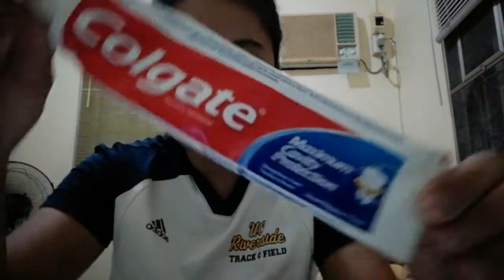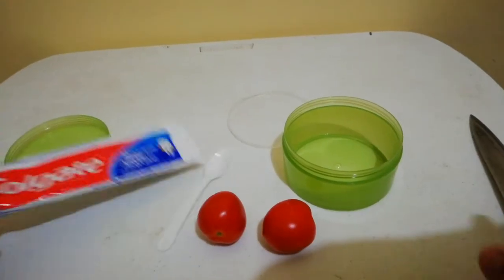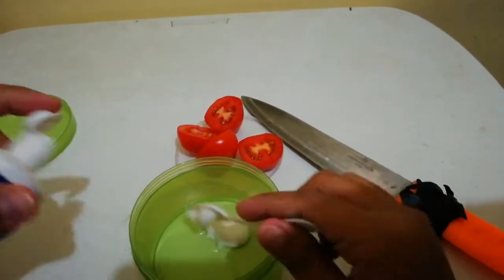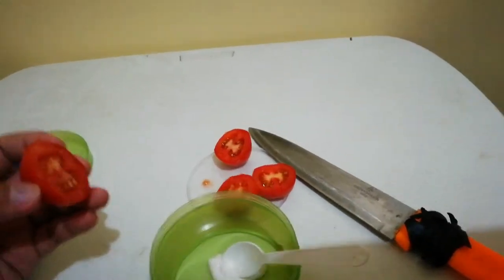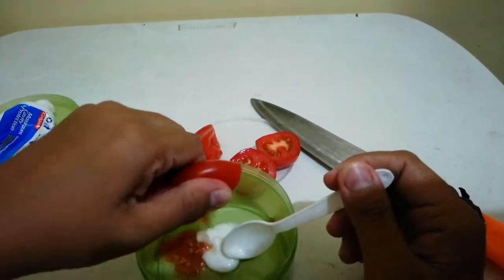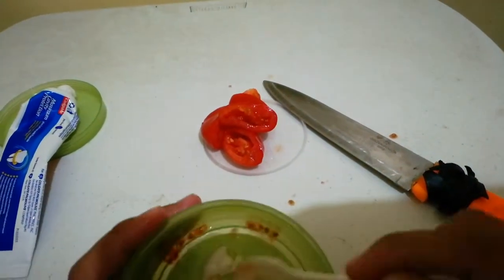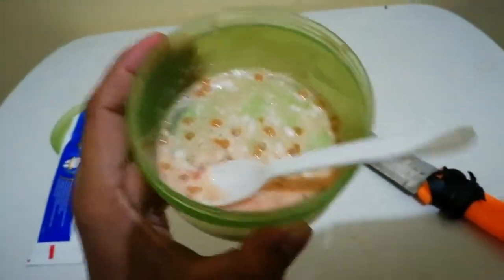SO SHOCKED I APPLY TOOTHPASTE AND TOMATO ON MY FACE FOR 30 MINUTES THE RESULT WILL AMAZE YOU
Hi there It's me Marie Locson ❤

you are welcome back to my channel. in today's video I want to show you how to glow skin using toothpaste. if you find this video helpful please hit the like button SUBSCRIBE to my channel and please share this video.

For Questions and Bussiness Purposes

 Marie Locson

Thankyou and Godbless